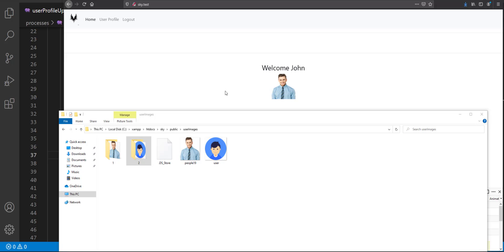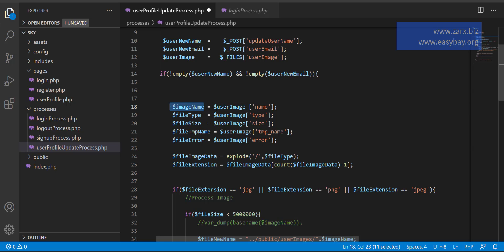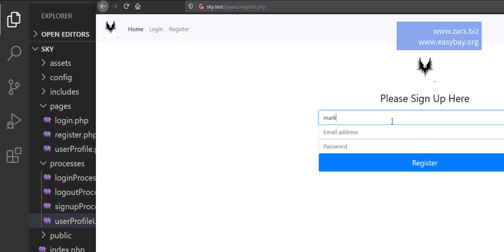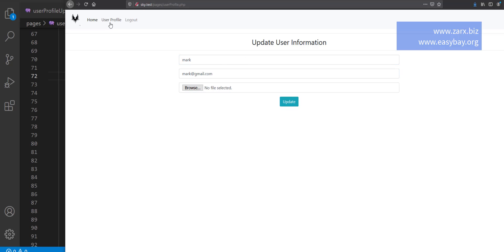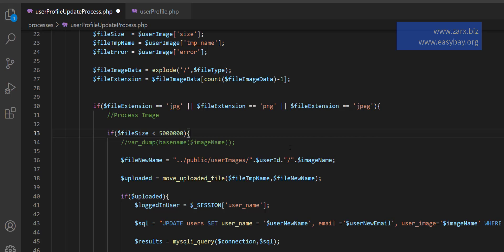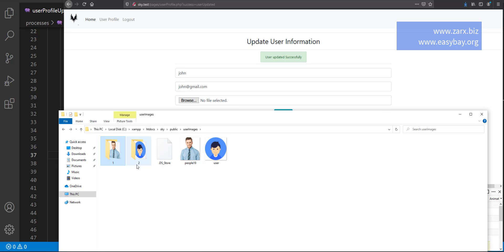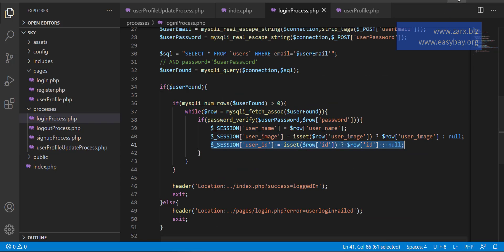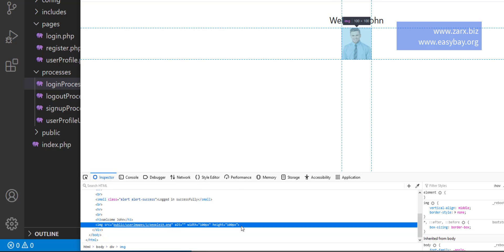#45 Storing each user data separately in php project example | PHP Tutorial | PHP for Beginners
Storing each user data separately in PHP project example

In this video, we are going to store each user's data separately in PHP. The goal is to see how to arrange each user's data so we won't face any data issue if users upload data, images of the same name.

Video Playlists You Might Like:
Introduction to PHP Programming | PHP Tutorial | PHP For Beginners | Learn PHP Programming

The Complete VueJS 2 Course For Beginners

com/watch?v=rnFgCr3Q4FM&list=PLbzI0wCtFcqDl1hZLVk0zuQf_JogKTAjV